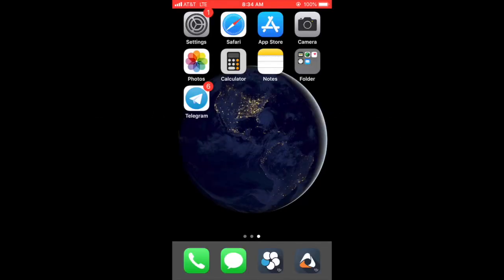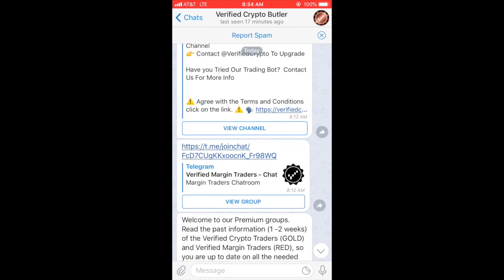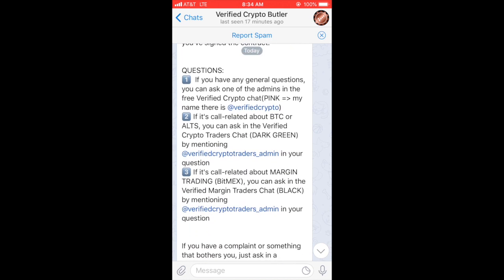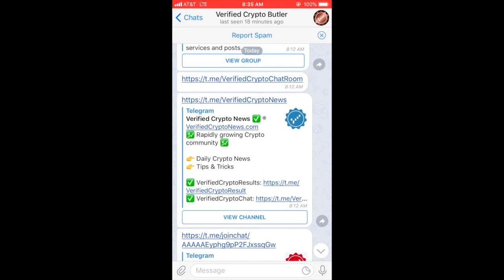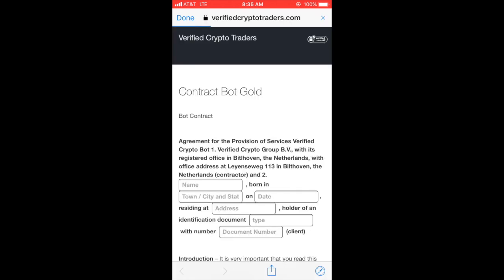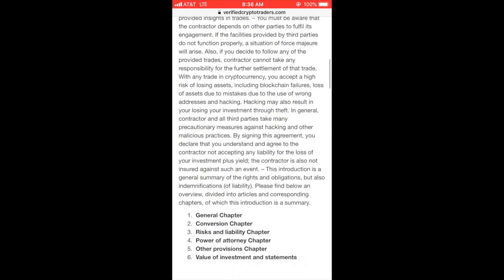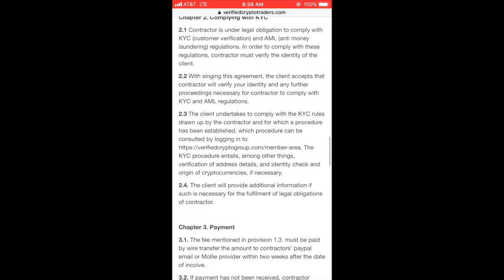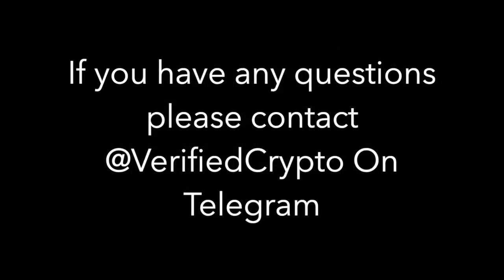Joining Telegram Channels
Quick guide on how to join our telegram channels.